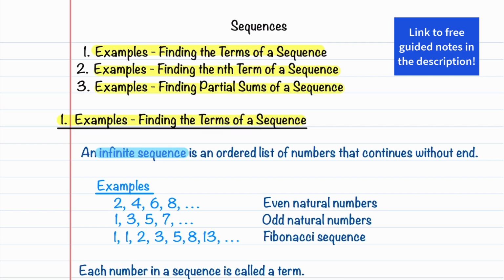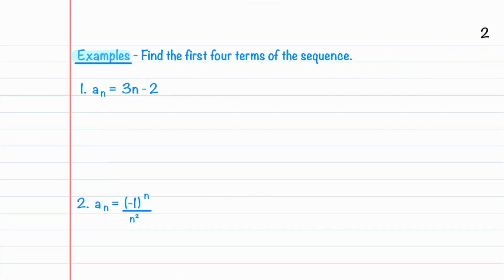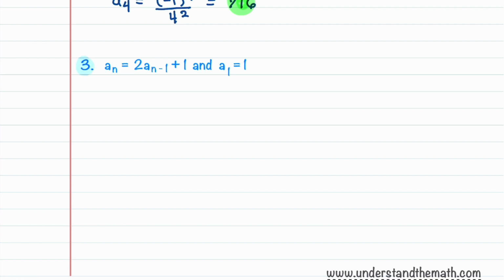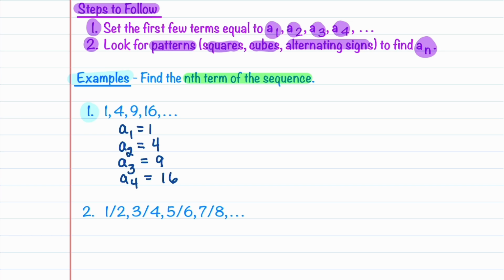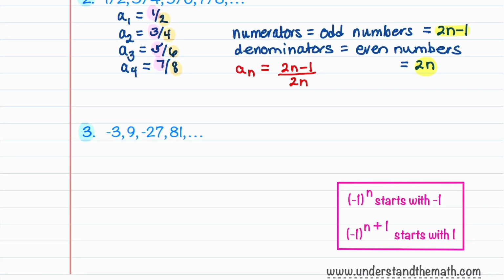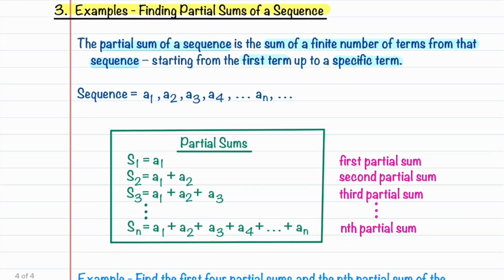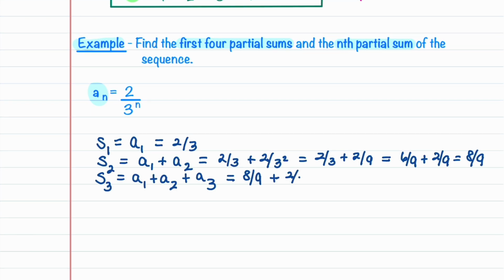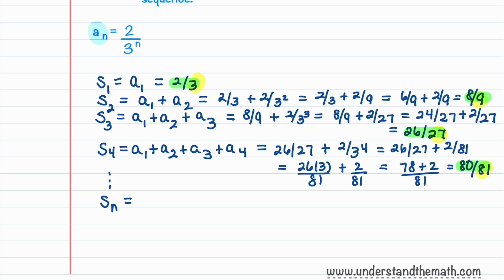Sequences Explained | Finding Terms, nth Term, and Partial Sums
📚 Learn the Basics of Sequences in Algebra
In this video, you’ll explore the fundamentals of sequences — ordered lists of numbers that follow a specific pattern. We’ll discuss what a sequence is, what each term represents, and how to work with different types of sequences, including special sequences like the Fibonacci sequence.

You’ll learn how to find individual terms, determine the formula for the nth term, and calculate partial sums.

🔍 What You’ll Learn in This Video:
✅ Understanding sequences and terms
✔ Definition of a sequence and common notation
✔ Examples: odd numbers, even numbers, Fibonacci sequence

✅ Finding terms in a sequence
✔ From an explicit formula
✔ From a recursive definition

✔ Looking for patterns in numbers
✔ Writing an explicit formula for any term in the sequence

✅ Calculating partial sums
✔ Definition of a partial sum
✔ How to find the first few partial sums
✔ How to write a formula for the nth partial sum

By the end of this video, you’ll be able to identify, analyze, and work with sequences confidently — from finding terms to computing sums.

Looking for more practice? Mathorio.com offers free interactive, step-by-step math lessons with worked examples, practice problems, and printable worksheets with answer keys

*Timestamps*
00:00 Introduction
00:28 Finding the Terms of a Sequence
07:13 Finding the nth Term of a Sequence
13:35 Finding Partial Sums of a Sequence